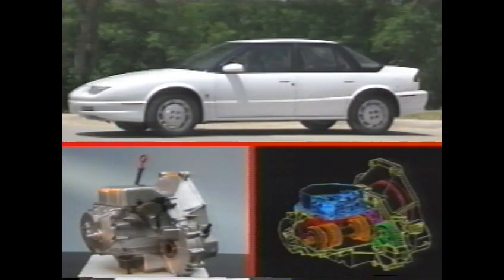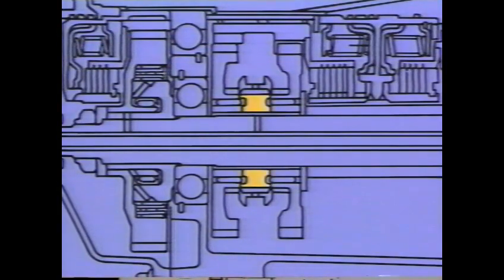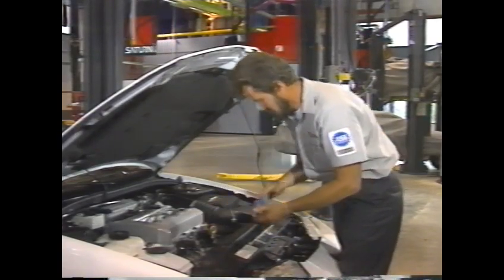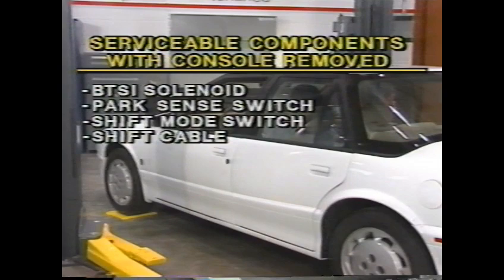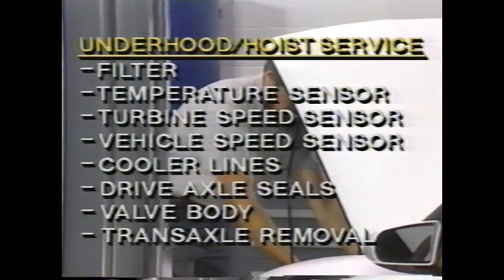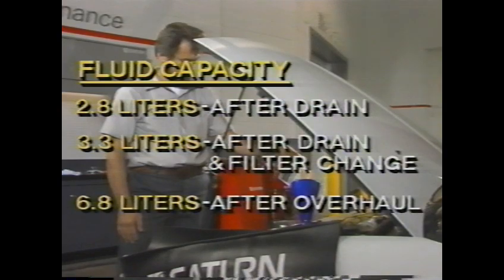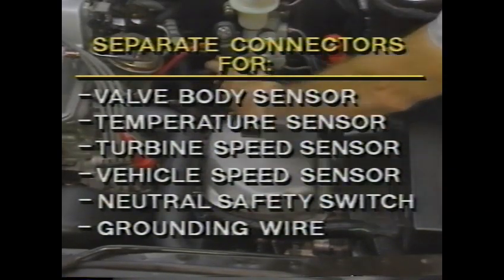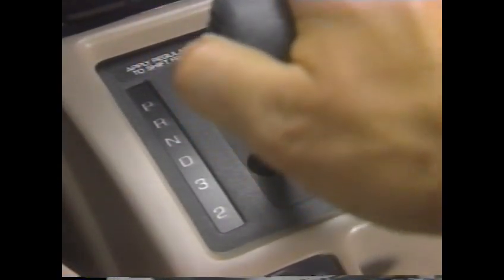Saturn Training Video - Automatic Transaxle Repair